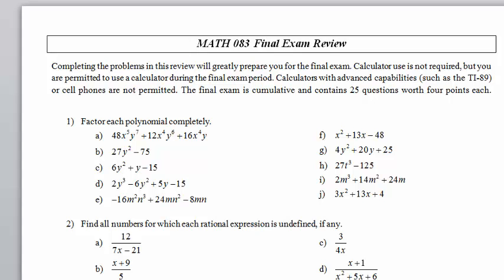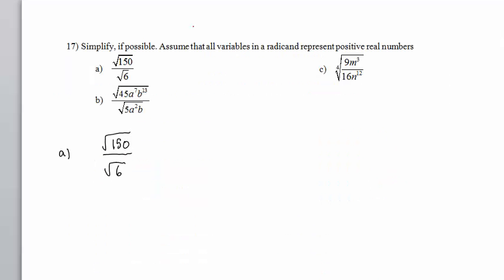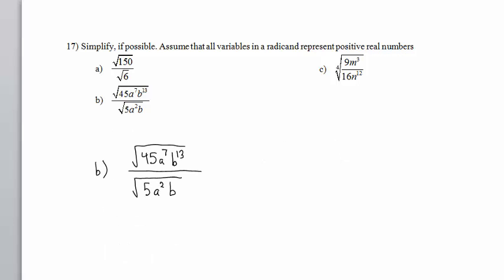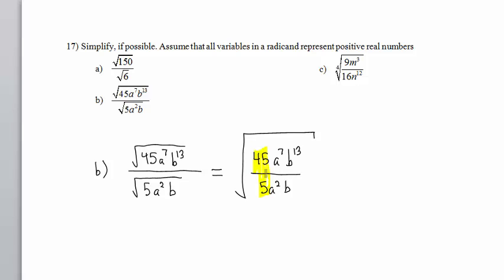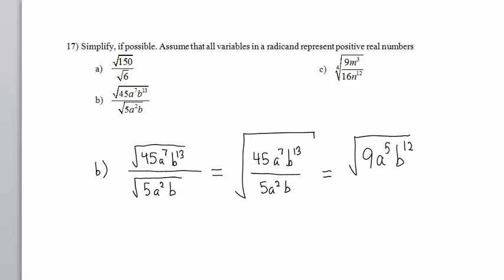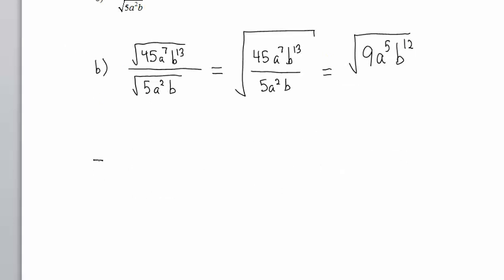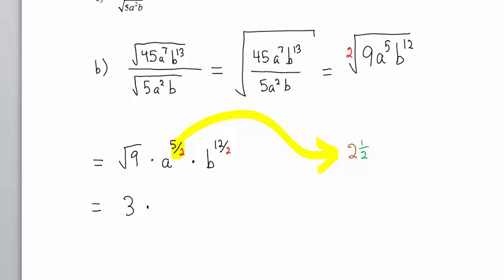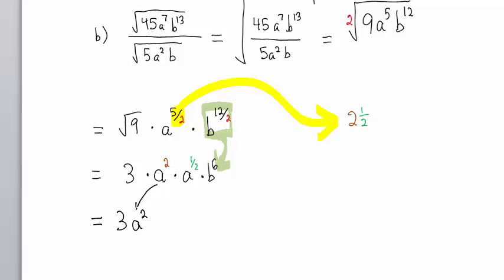Problem17ab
Math 083 Final Exam Review, Problem 17; parts a and b